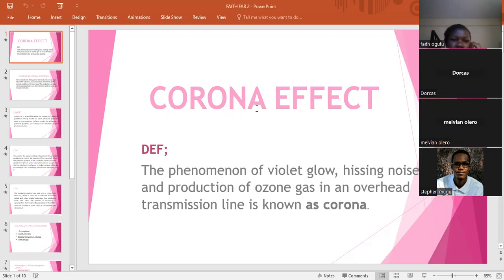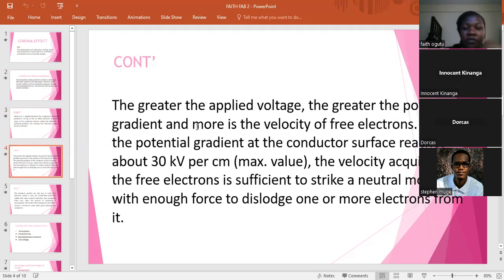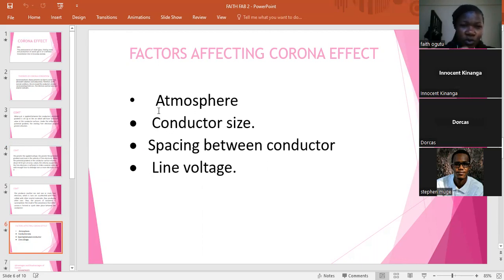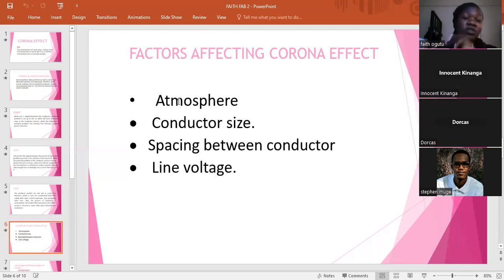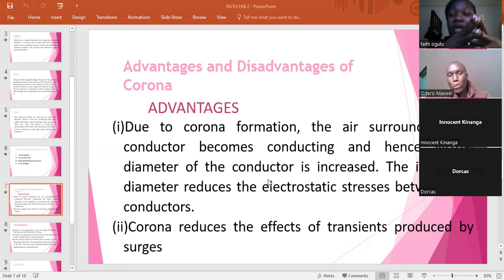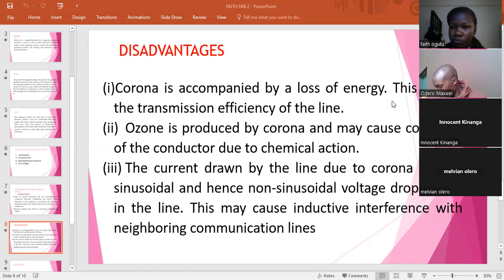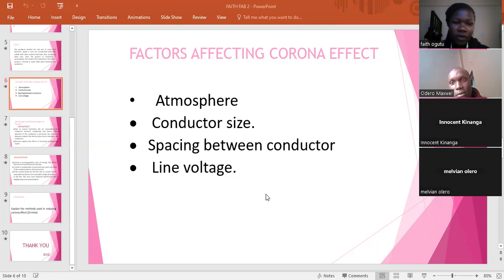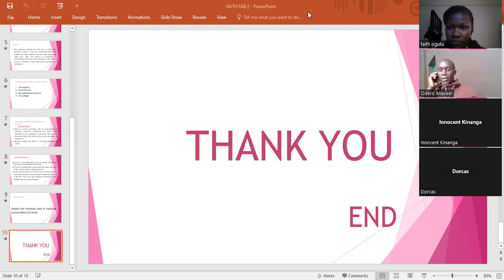online zoom meeting